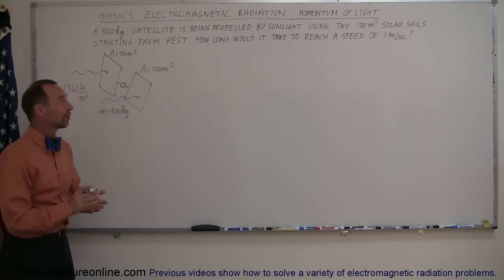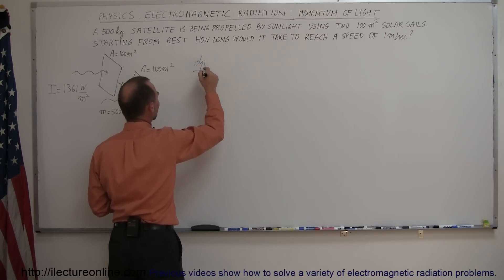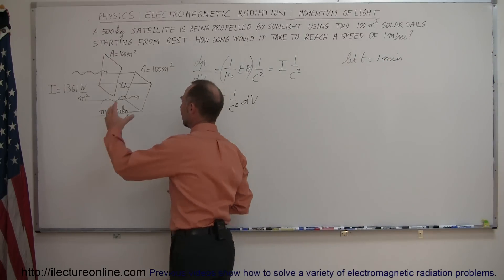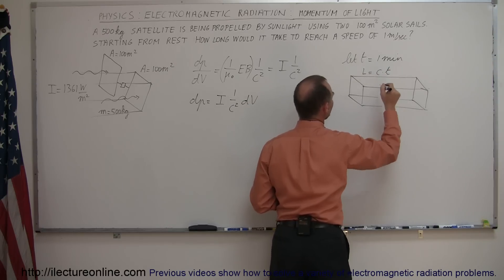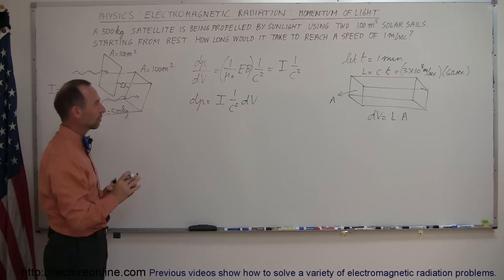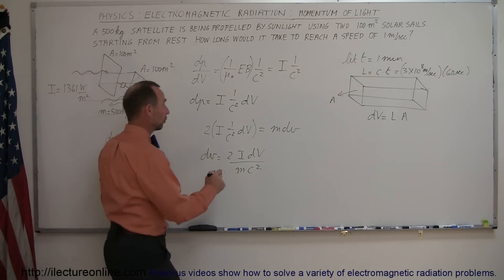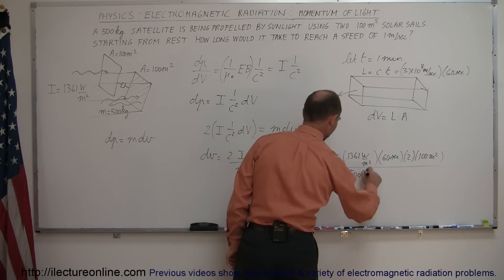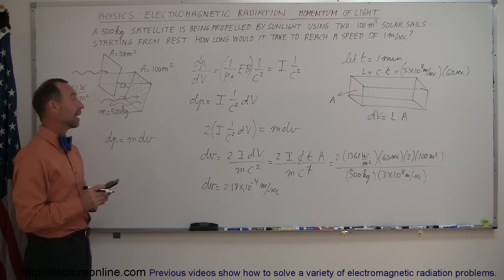Physics 50 E&M Radiation (33 of 33) Momentum of Light: Solar Sails Example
Question:  A 500kg satellite is being propelled by sunlight using a two 100 square meter solar sail.  Starting from rest, how long would it take to reach a speed of 1m/s?